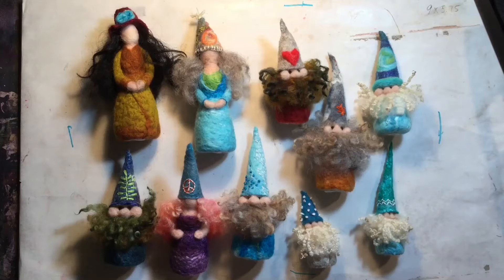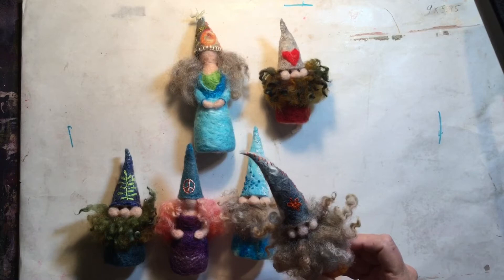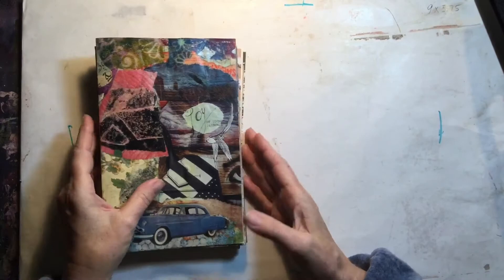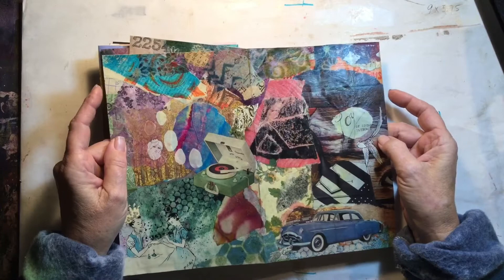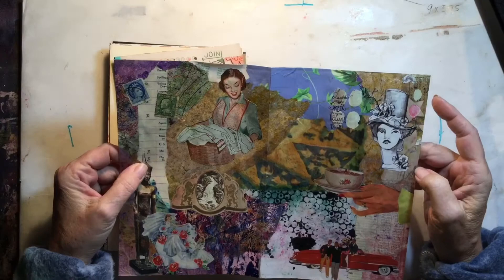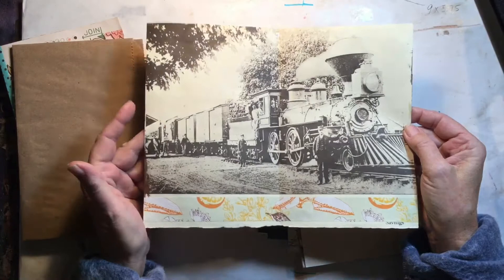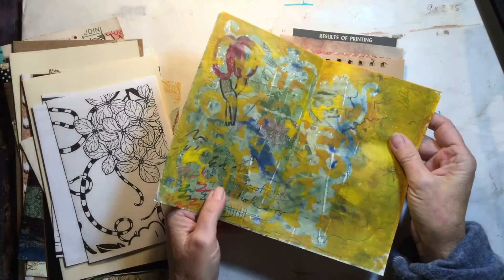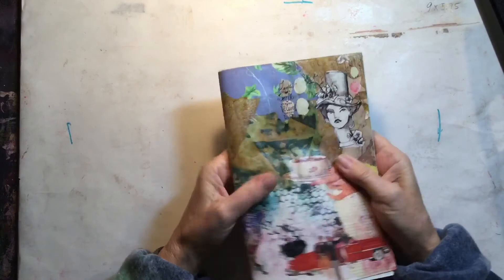What I’ve been working on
Here are a few of my needle felted gnomes. I also make mermaids, Santa’s and elves. The rub ones I used on the covers are Jane Davenport.